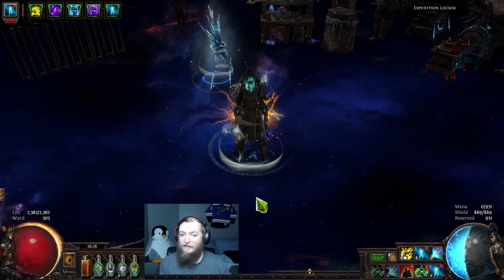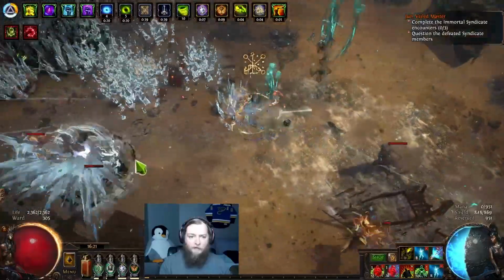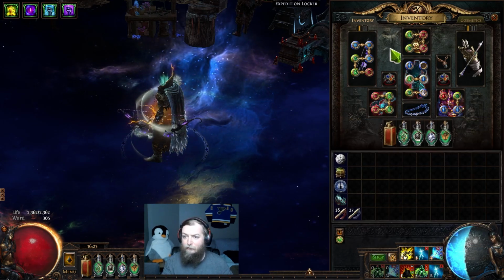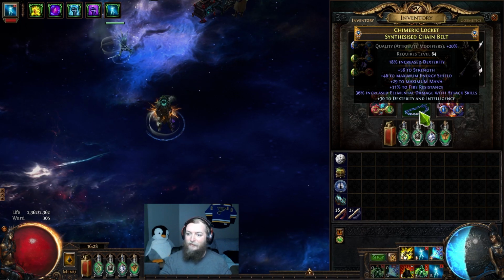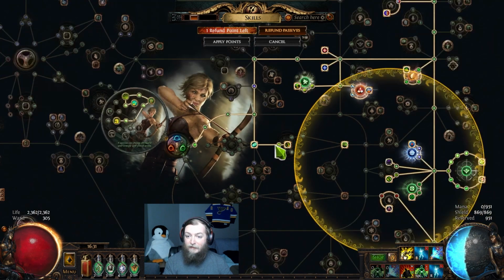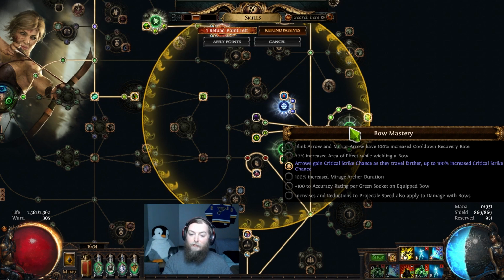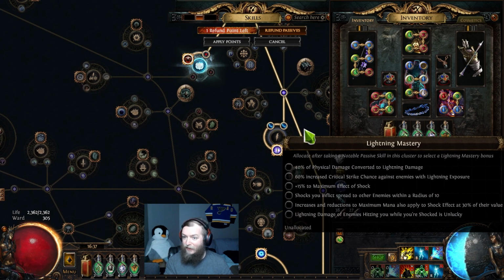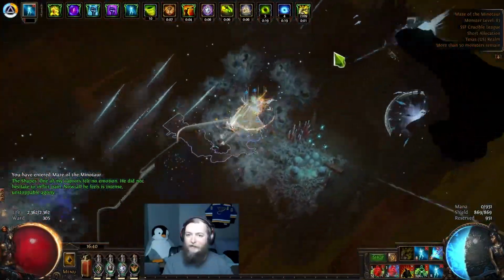Widowhail Ice Shot Deadeye Build Guide - Path of Exile 3.21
The build guide for my attribute stacking Widowhail Ice Shot Deadeye I created in Path of Exile's Crucible League

00:00 Intro
00:57 Map Showcase
03:32 Gems & Gear
10:16 Passive Tree
18:09 Minotaur Map